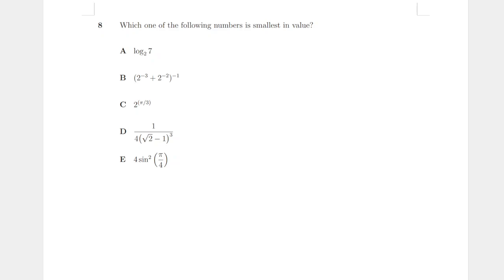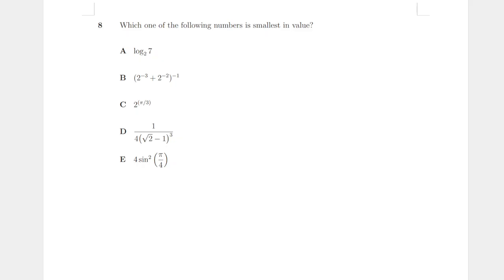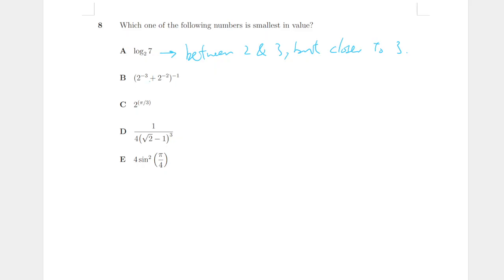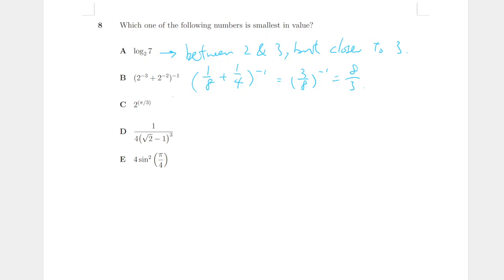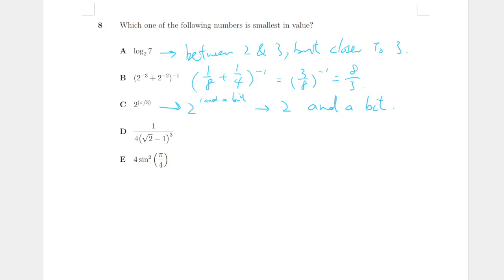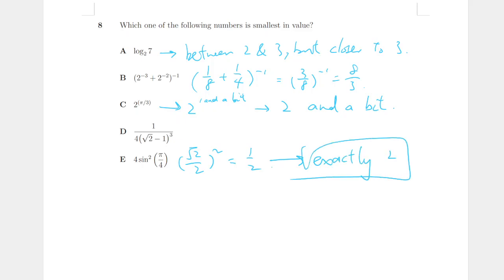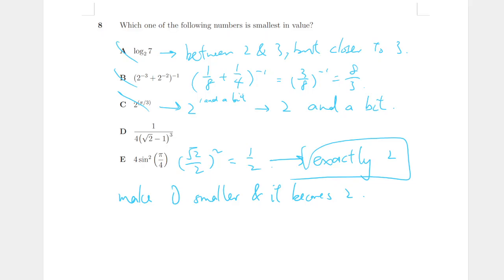STEPBeast - TMUA 2017P2/Q8 (Logic)